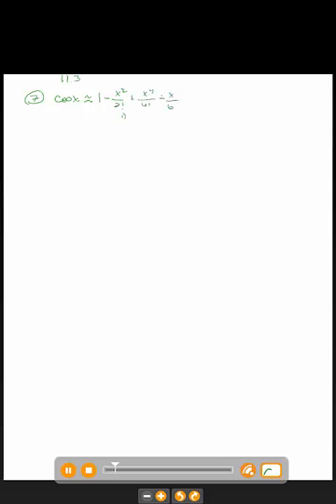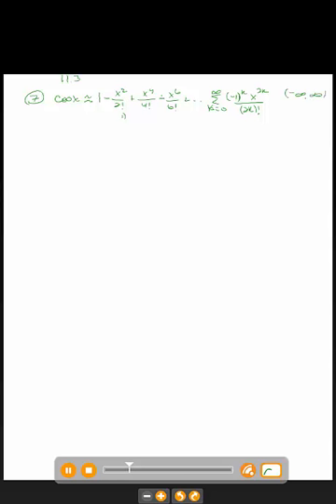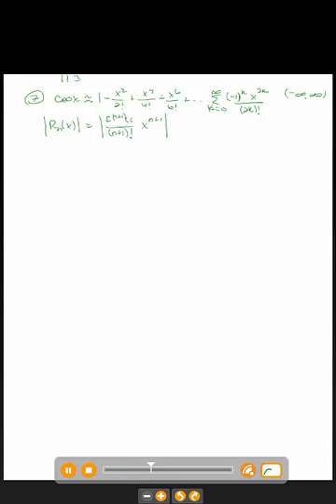Calc II 11.3 Example 7